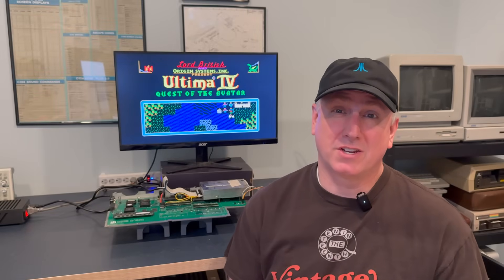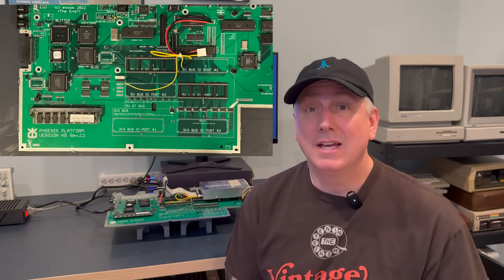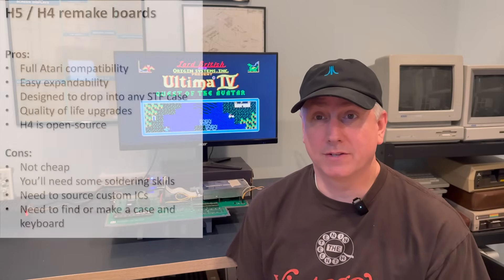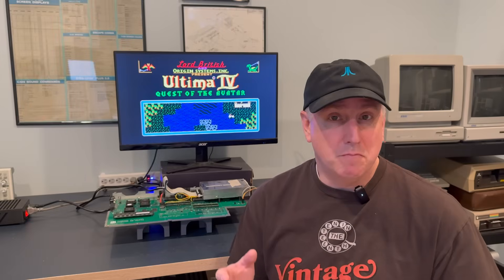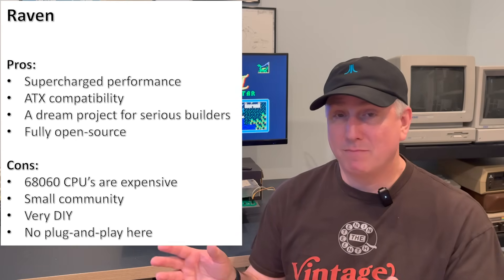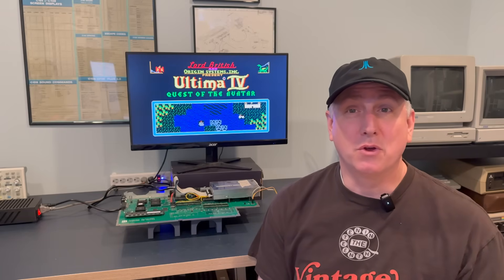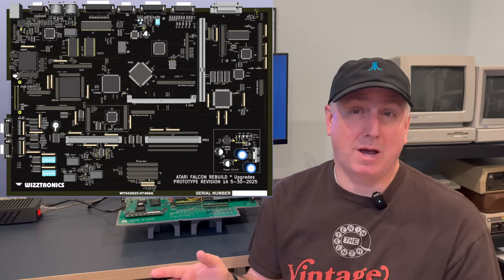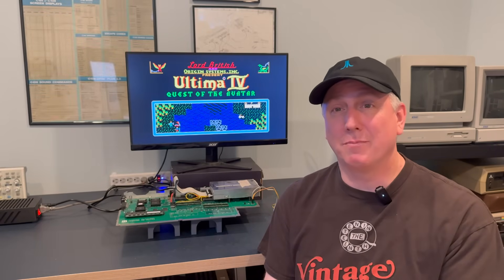Four modern Atari replacement projects...including the Falcon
Review of 4 active projects developing new Atari ST and Falcon boards and systems.

00:00 Intro
02:01 H5 / H4 Phoenix remake boards
05:35 The Raven by Anders Granlund
08:42 Wizztronics Falcon Rebuild project
11:19 ATX ST board project
13:39 Honorable mention - the Firebee
14:12 Wrap up